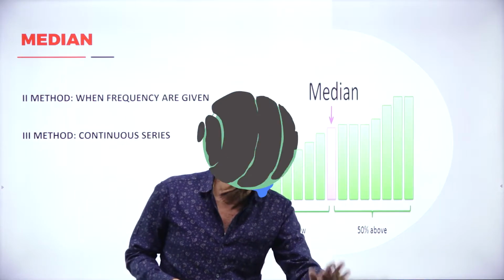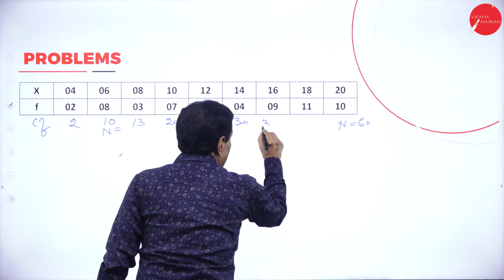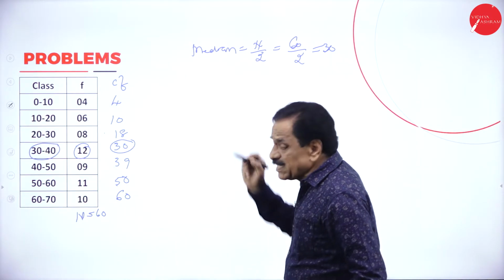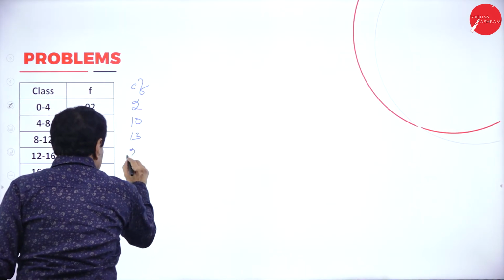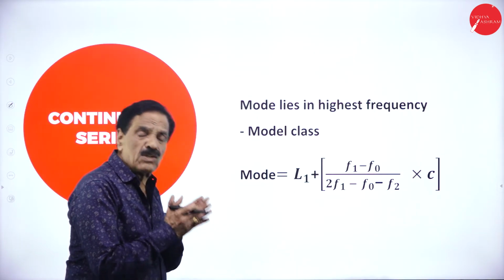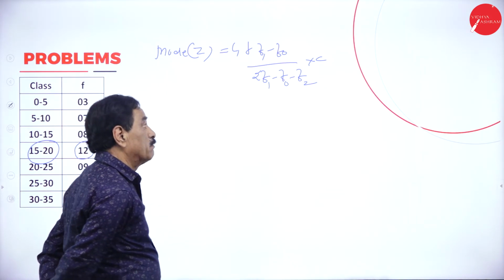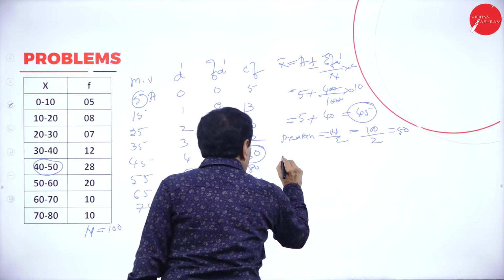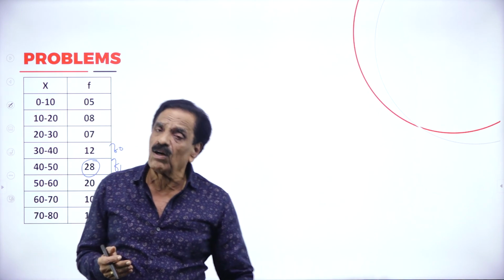DAY 02 | BUSINESS STATISTICS | V SEM | B.B.A | STATISTICS FOR MANAGEMENT - I | L2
Course : B.B.A
Semester : V SEM
Subject : BUSINESS STATISTICS
Chapter Name : STATISTICS FOR MANAGEMENT - I | MEASURES OF CENTRAL TENDENCY
Lecture : 2